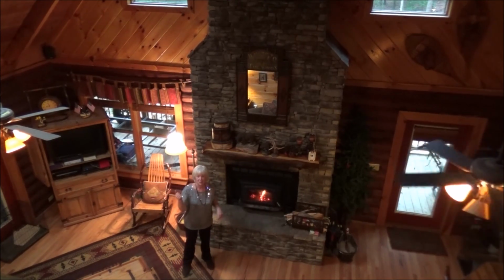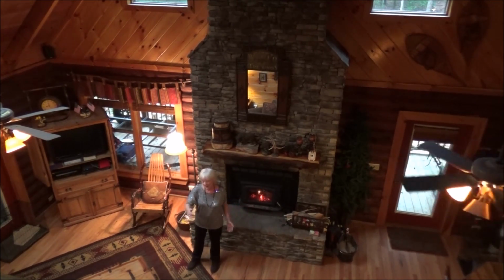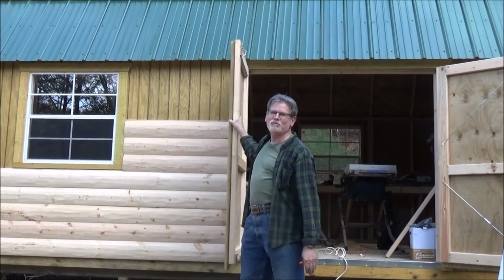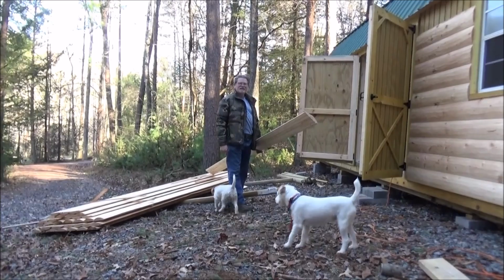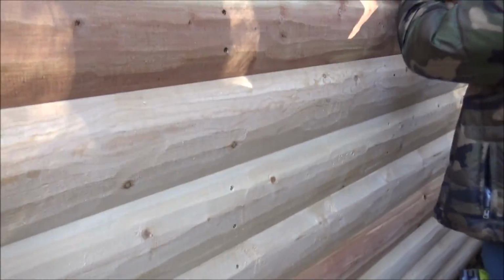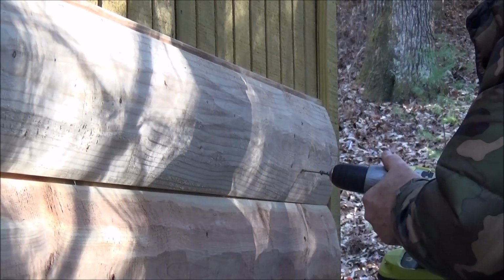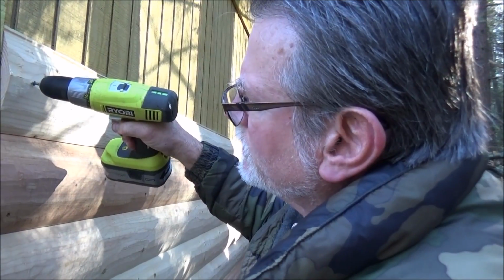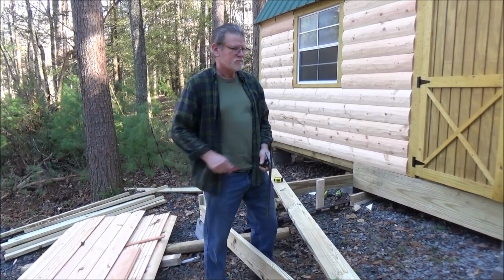Part 2 Turn Storage Shed into Log Cabin/ Mountain Homestead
We are in the process of transforming a storage shed into a log cabin. This is part 2  We manage to get the building through a narrow gate and into the proper location. Then Hubby installs D-log siding.

I am an organic gardener. I use the Back to Eden gardening style and am interested in becoming more self-sufficient. I have a homestead in the Appalachian Mountains of North Georgia where I will be moving shortly. Join me in my crazy gardening adventures.